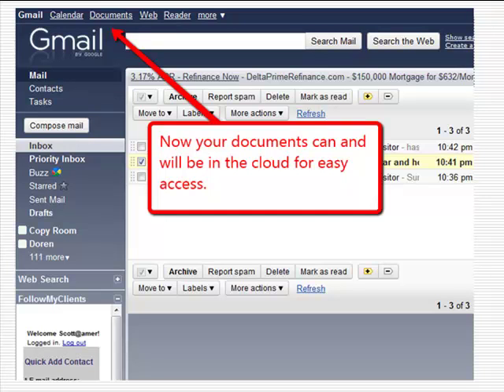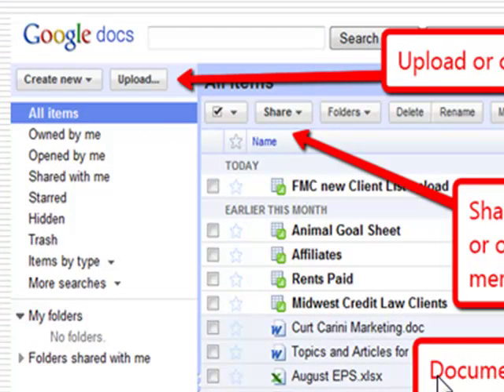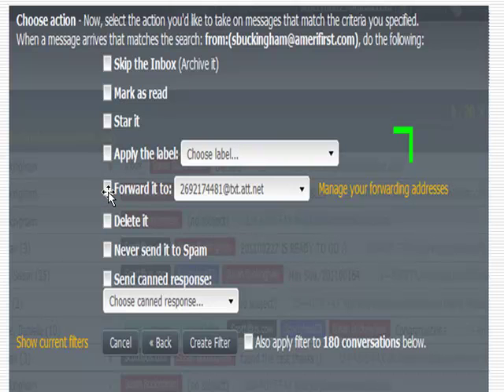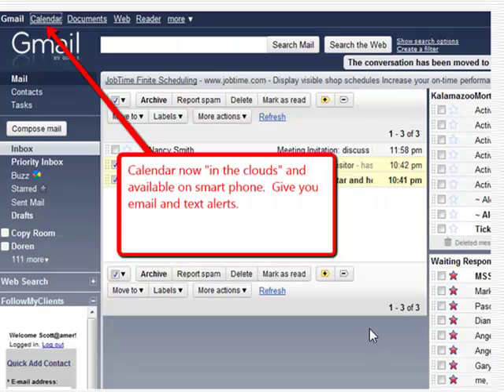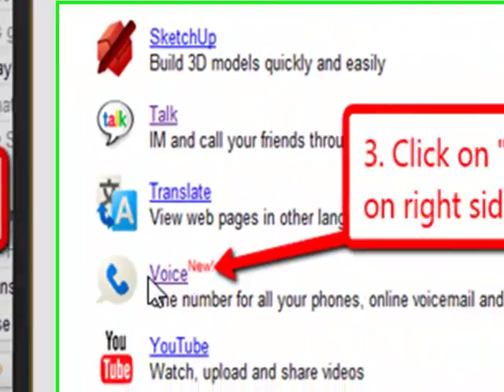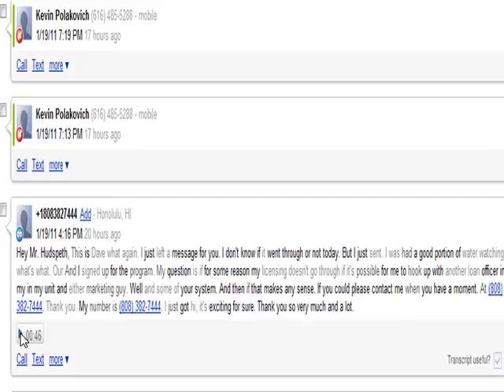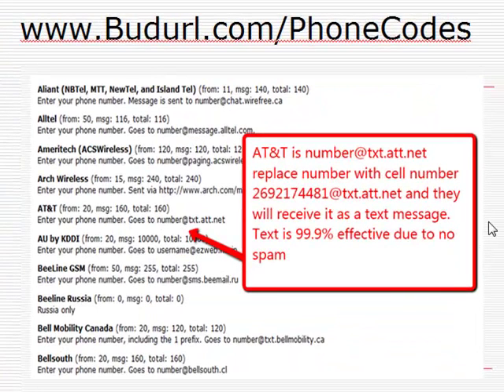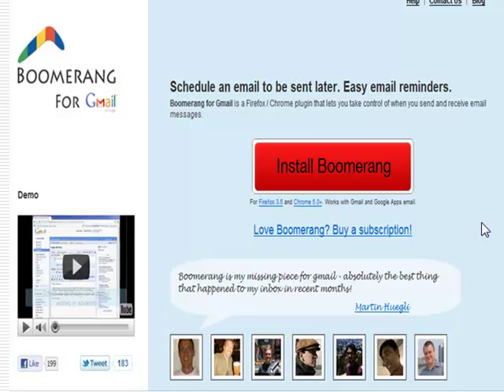12 Week Business Plan - Week 1 Part 2 - GMAIL.mp4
Week 1 of 12 week PLan - Part 2